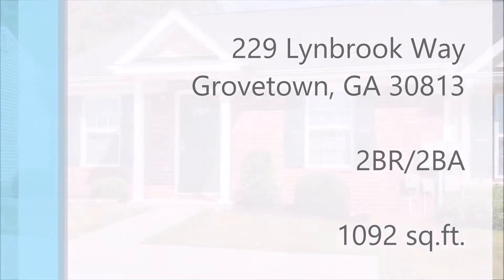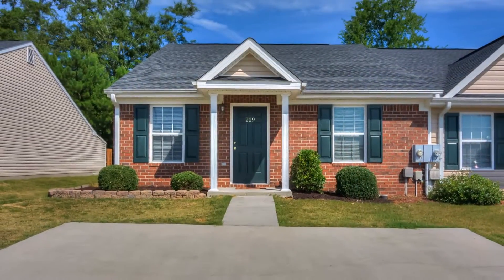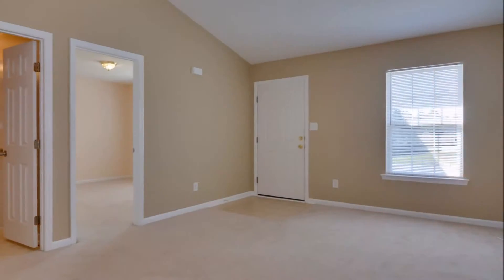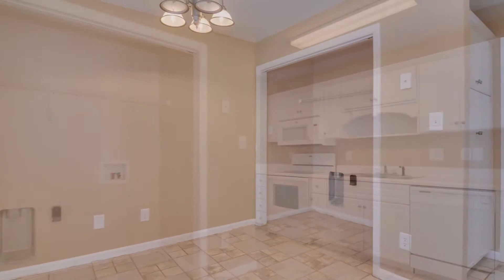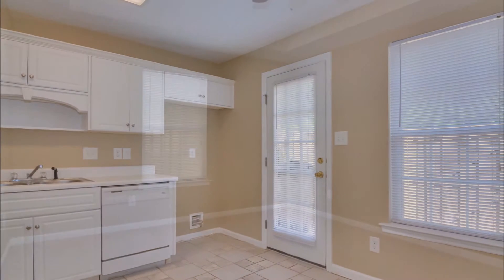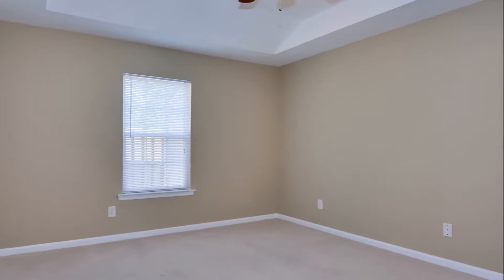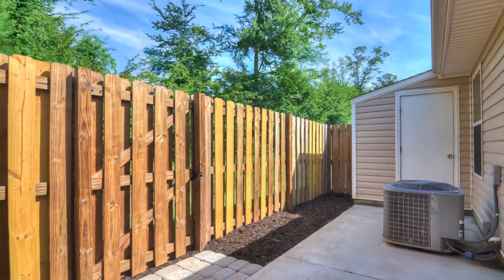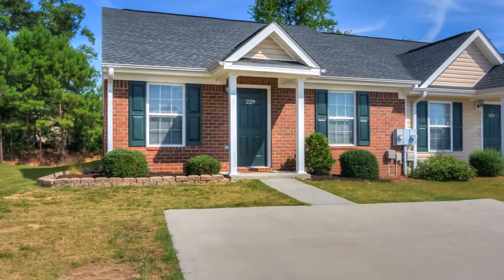229 Lynbrook Way Grovetown GA Townhomes for Sale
Low-maintenance Grovetown end-unit townhome with 2 bedrooms and 2 full baths. Lovely landscaping! Great room has immaculate carpet and vaulted ceilings. Dine-in kitchen features cheerful white cabinets with lots of countertop space. Tile floor and pantry. Smooth top range, built-in microwave, and dishwasher to remain. Owner's suite has tray ceilings, a ceiling fan, a walk-in closet, and private bath. Owner's bath has a large vanity, additional built-in storage, and a tub/shower combo. Secondary bedroom also boasts plush carpeting and a sizable closet. Second full bath is easily accessible from the second bedroom and the main living areas. The back yard patio and privacy fence provide a nice place to relax. This neighborhood boasts sidewalks and street lights. Square footage listed in the MLS is approximate, square footage should be verified with appraiser during due diligence period.